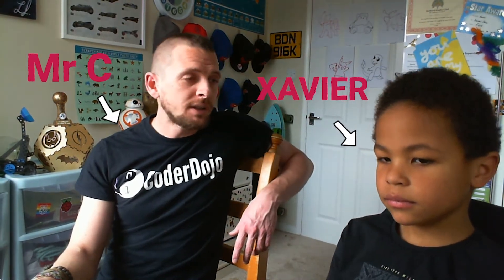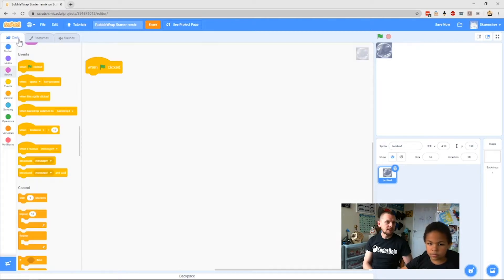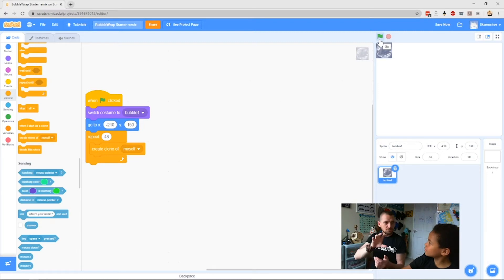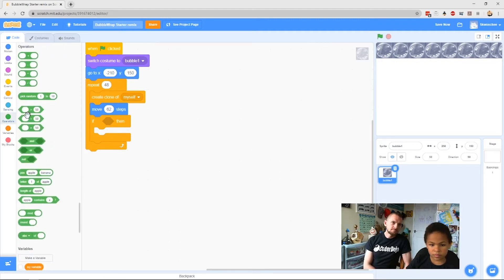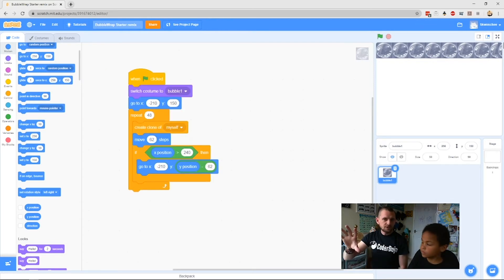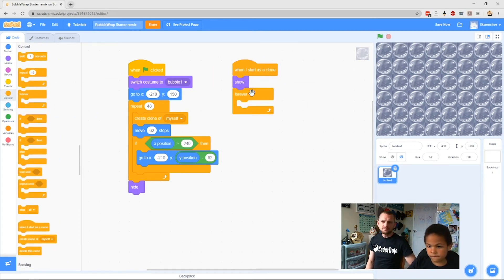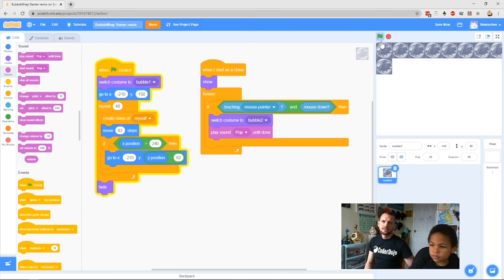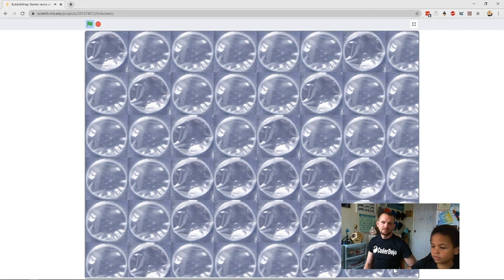Code a bubble popping game in Scratch | Digital Making at Home